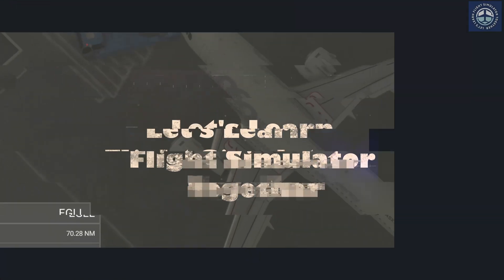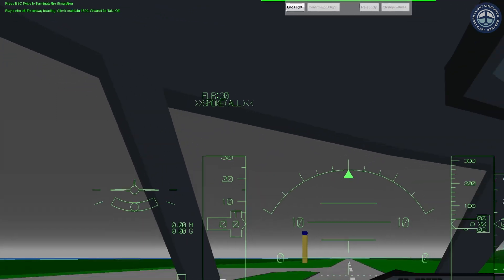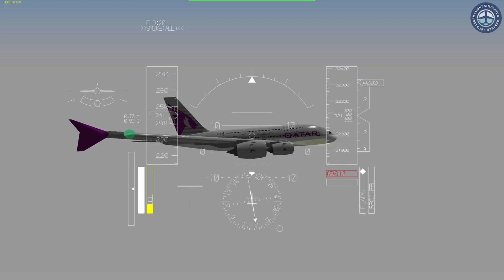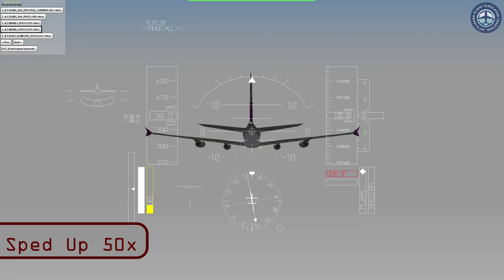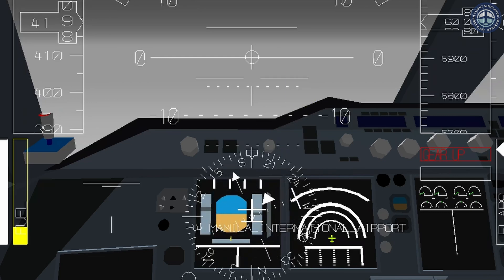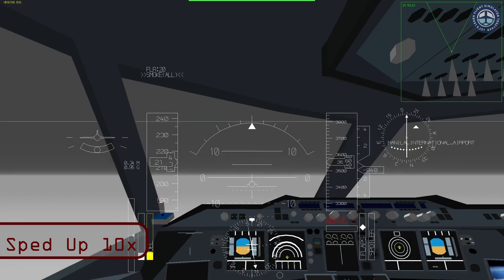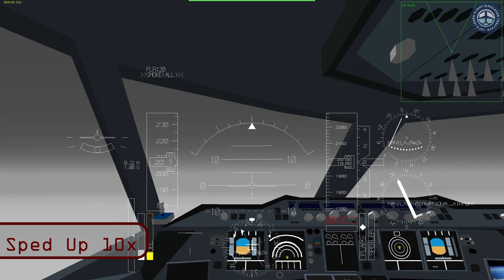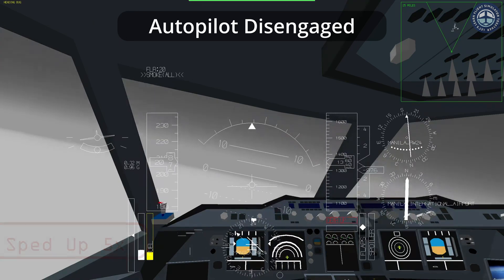1.13 The Ultimate Guide to Navigation in YS Flight Sim | IFR | VOR | NAV1 | NAV2 | NDB | Airbus A380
Learn to use Navigation in YS Flight Sim using VOR and IFR. I hope this video will make it easier for you to commute between different airports in your selected map.

Chapters:

0:00 Disclaimer & Intro
0:15 VOR vs IFR
0:57 Using IFR in YS Flight
2:10 Heading Bug
4:06 NAV1 Menu
4:28 NAV2 Menu
4:44 NDB Stations
5:08 Using VOR in YS Flight (NAV1)
5:56 Using VOR in YS Flight (NAV2)
5:57 Using VOR in YS Flight (NDB Stations)
7:22 Following instructions from IFR to intercept ILS
9:57 60 Seconds to Landing